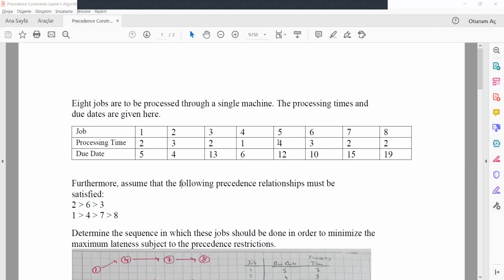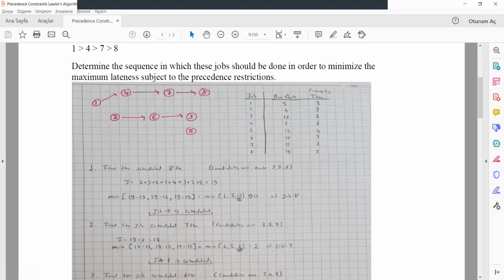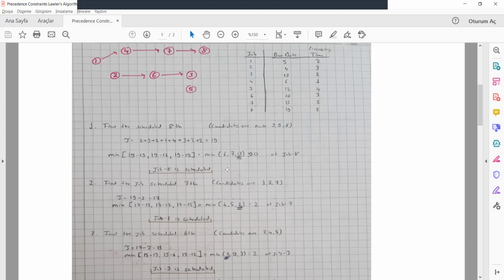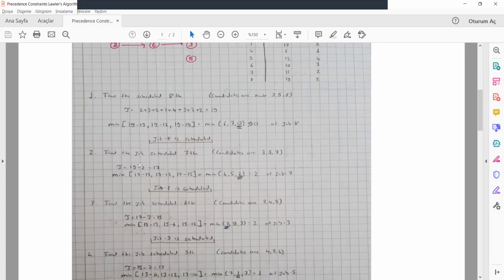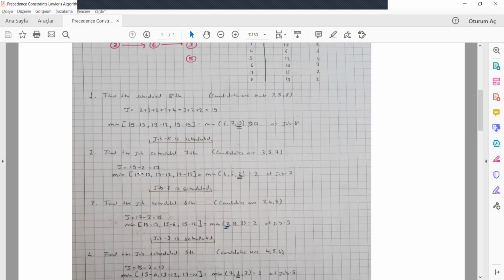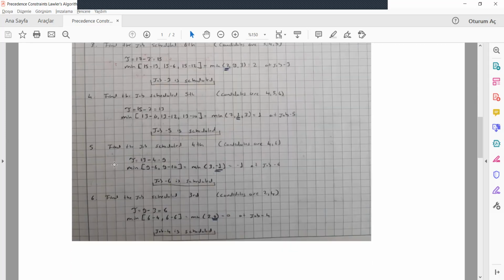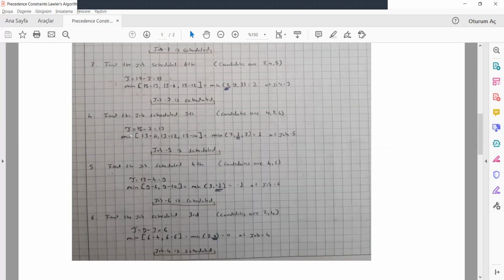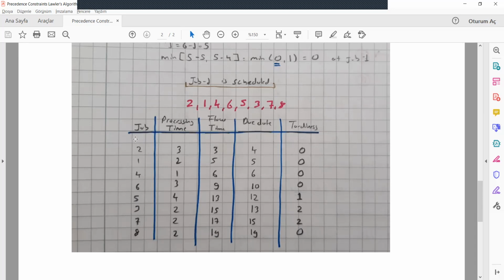Presedence Constraints Lawler's Algorithm